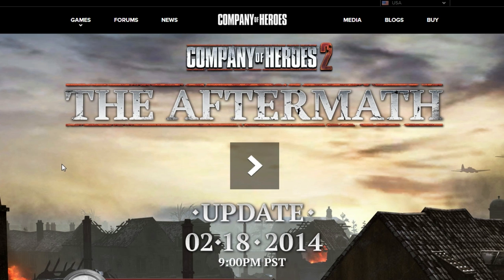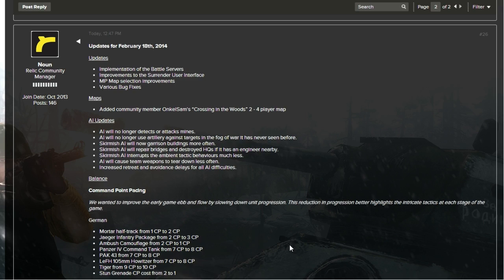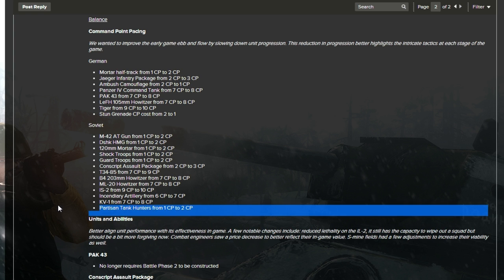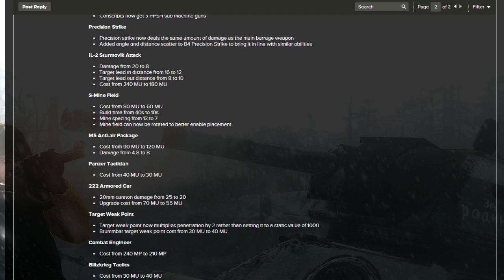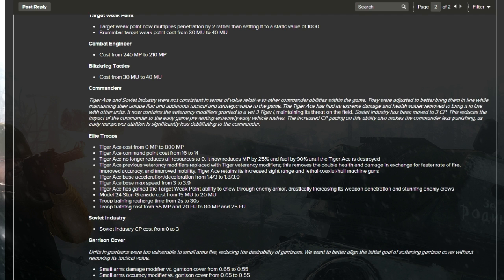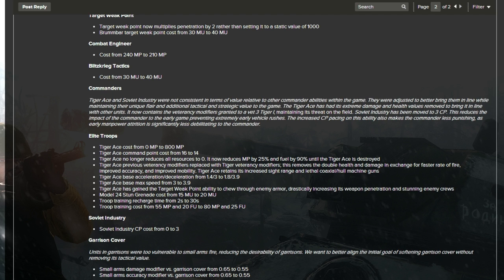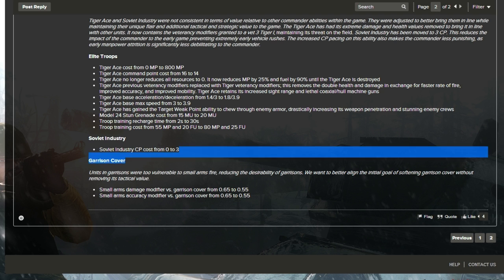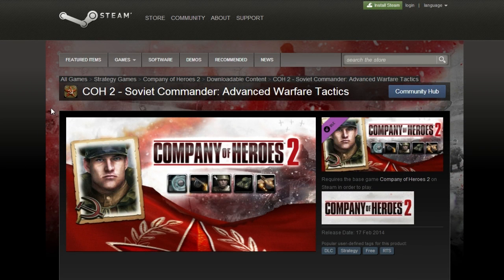[CoH2] February 18th Patch Notes